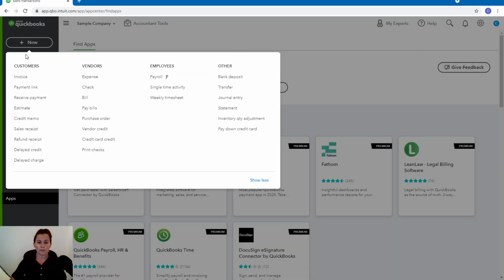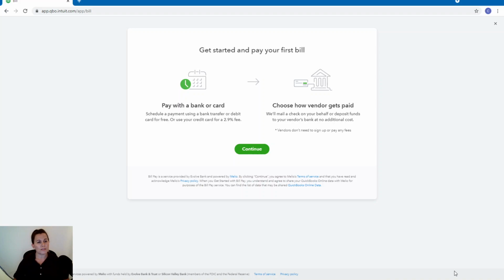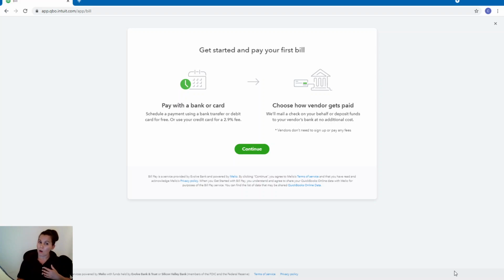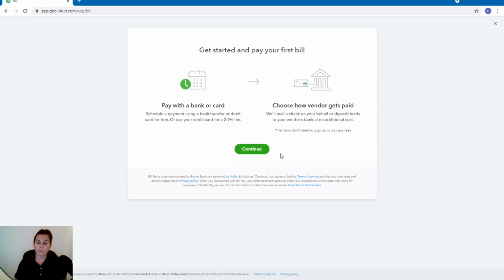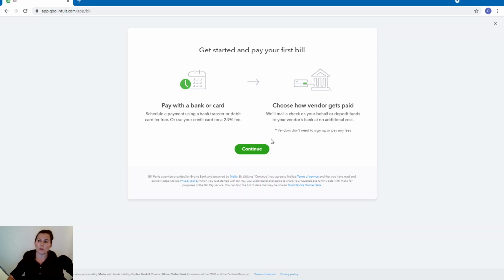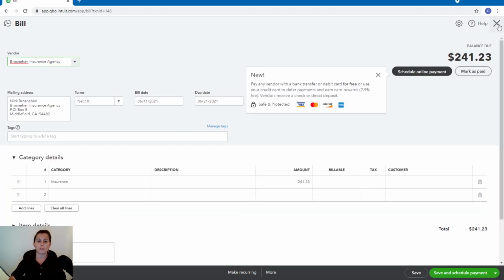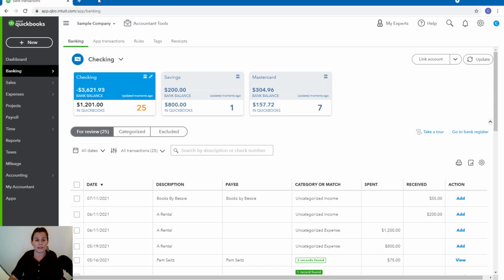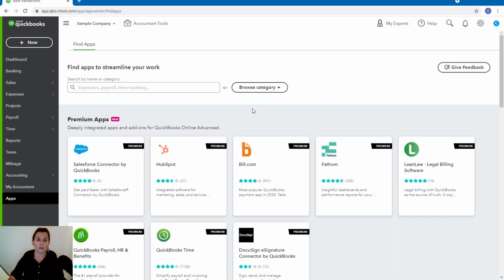How to pay your vendors through ACH and check and pay NO fees through QuickBooks Online.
How to use QuickBooks Online to mail a check or send and ACH to your vendors at no cost.
Easy instruction on how to link Melio app to manage bill pay(optional)